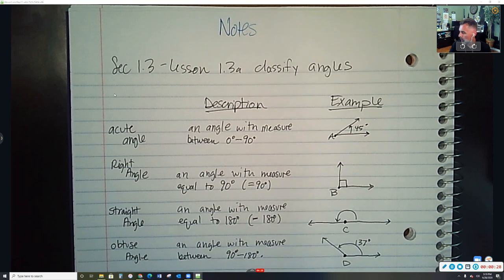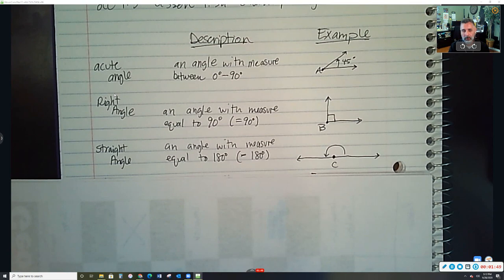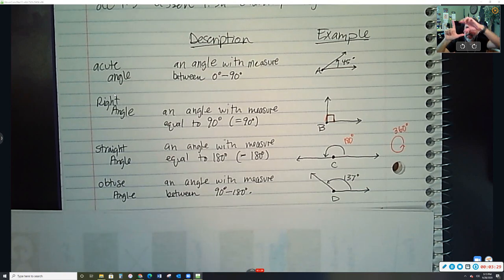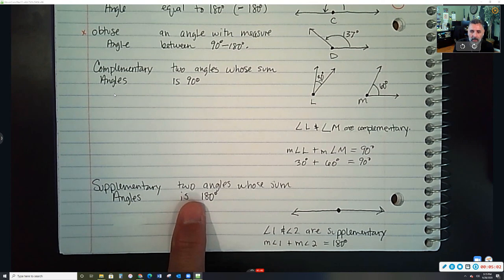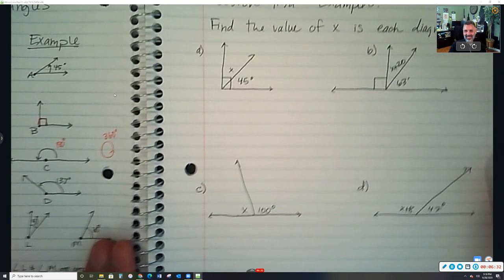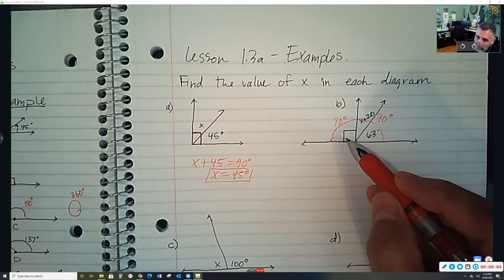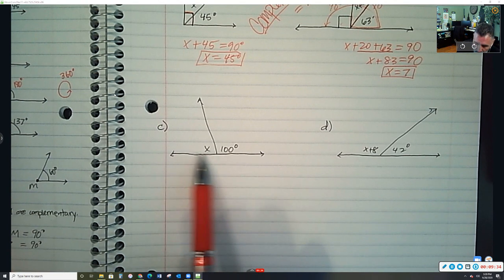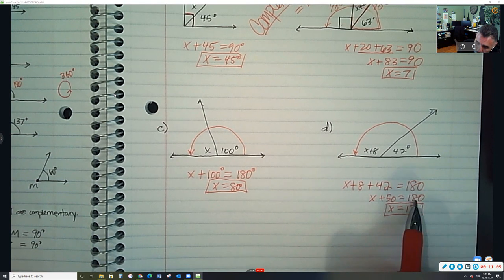NOTES: Lesson 1.3a - Classify Angles